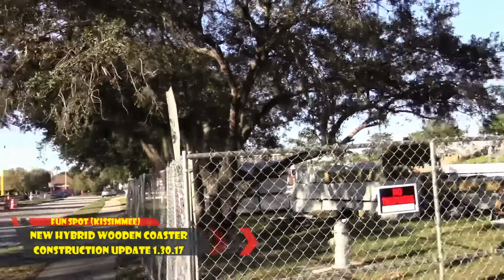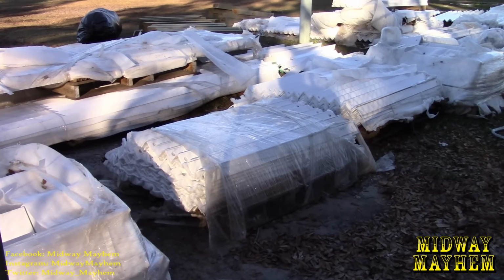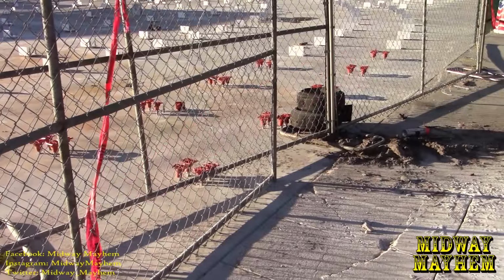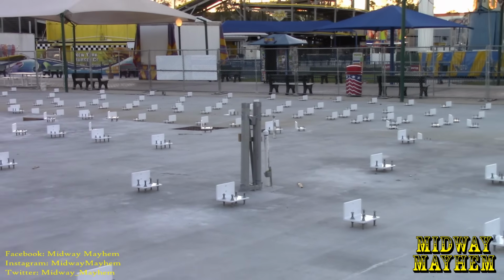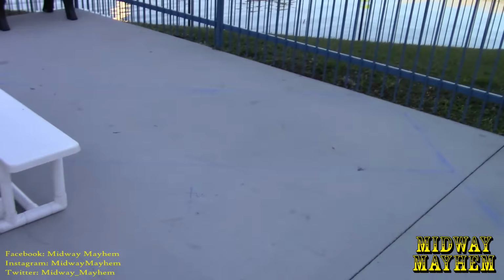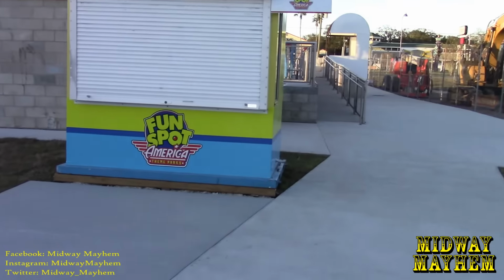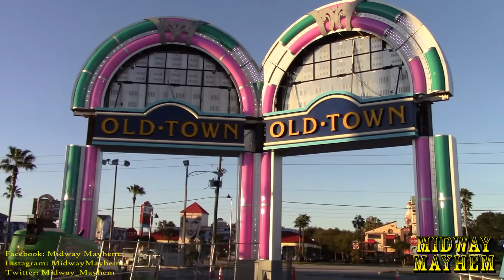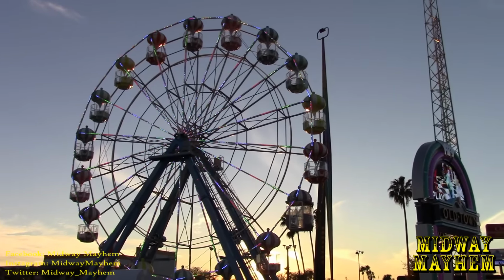Fun Spot America (Kissimmee) New Coaster Construction Update 1.30.17 SUPPORTS ARRIVE!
While vertical construction has not started just yet for Fun Spot America's newest roller coaster, crews were hard are work placing the rest of the brackets onto the recently finished concrete pad and steel supports have now arrived in the storage lot!  The Gravity Group hybrid wooden coaster is expected to rise into the air at some point this week...but we'll keep you updated if that happens.  Also, we checked out Old Town to see again how the Ferris Wheel progress goes and the nearly complete entry sign!